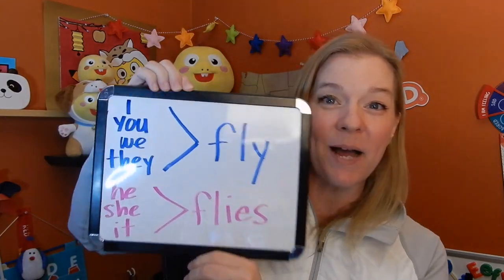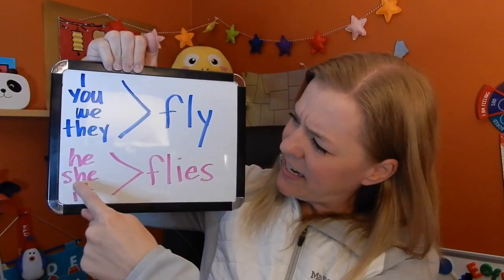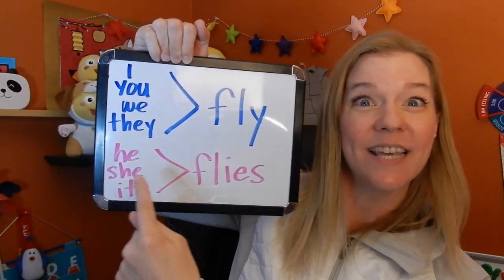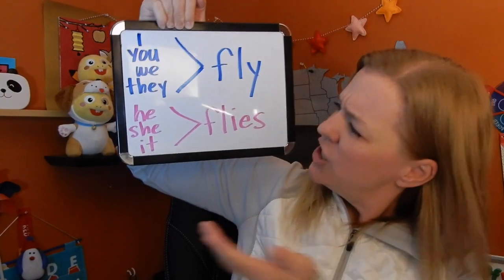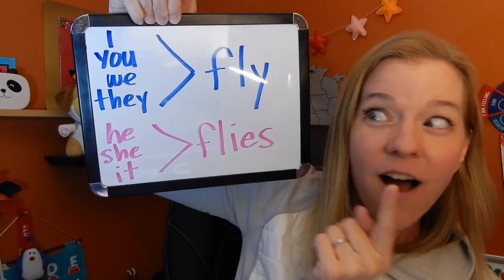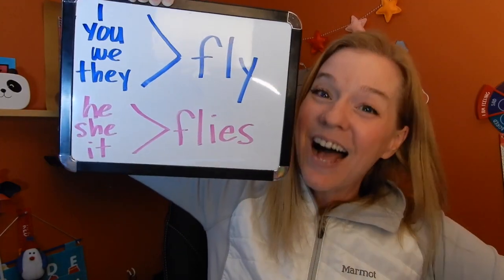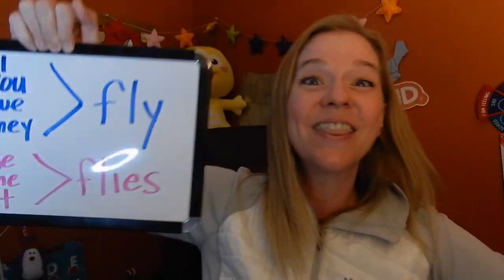Tips for Certifying in Interactive Level 2/3 Option B with VIPKid!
OR